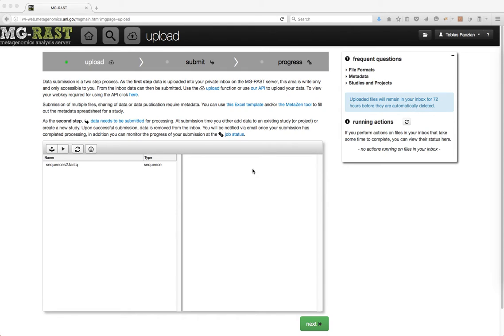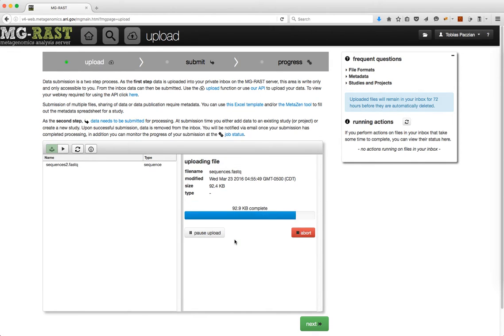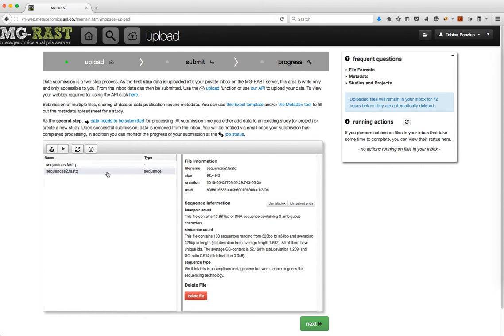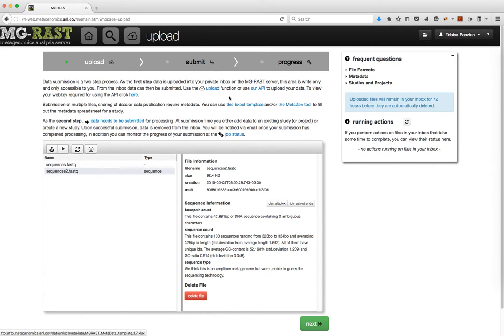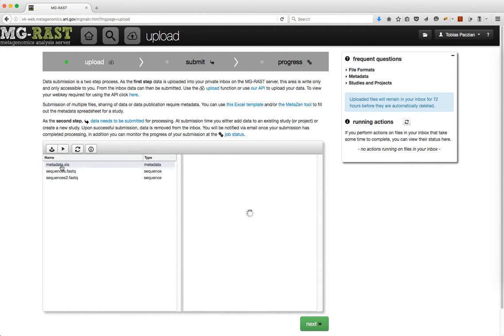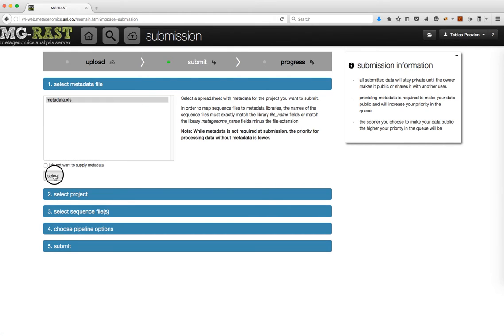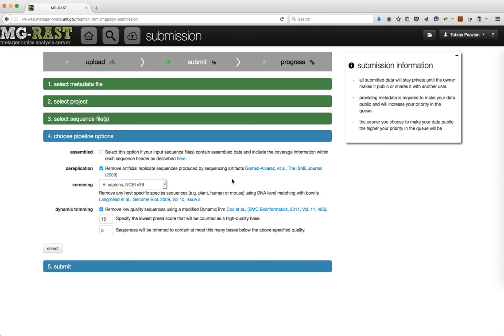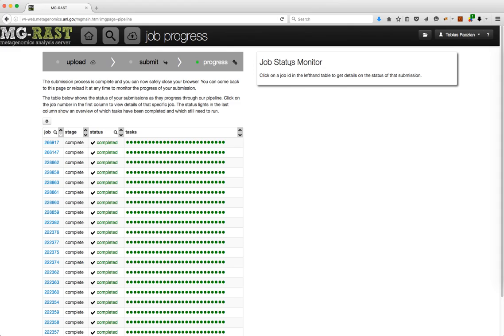MG-RAST tutorial: submitting a dataset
Tutorial on how to upload and submit a dataset to MG-RAST version 4.